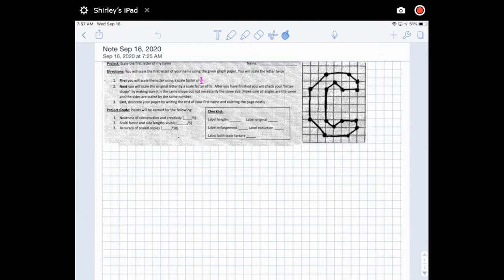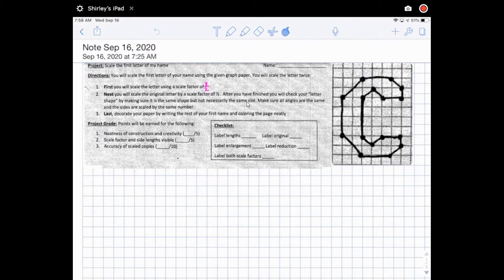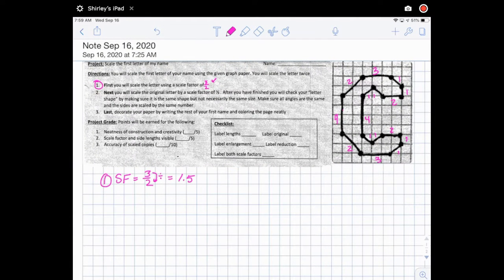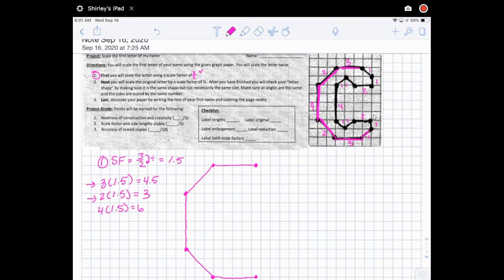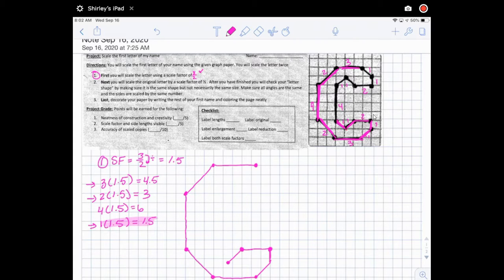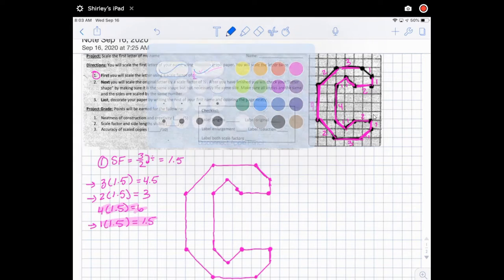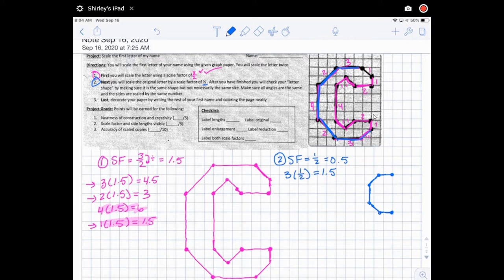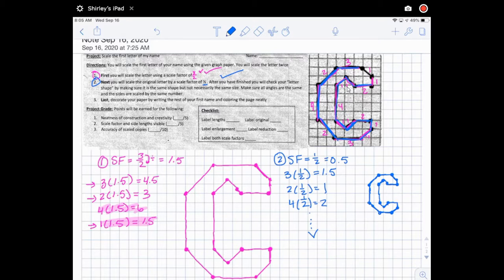Scale a Letter Instructions